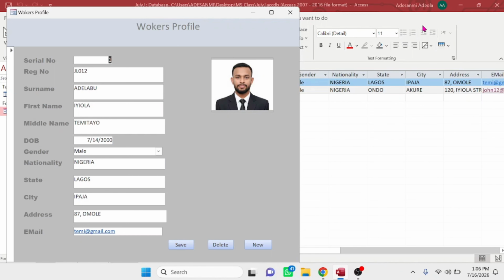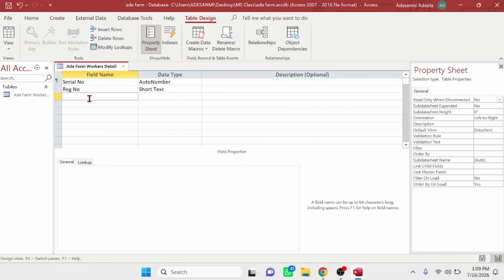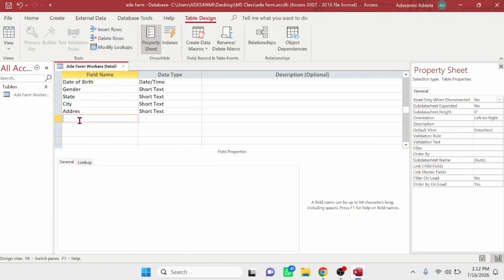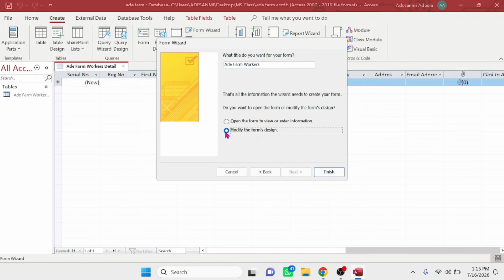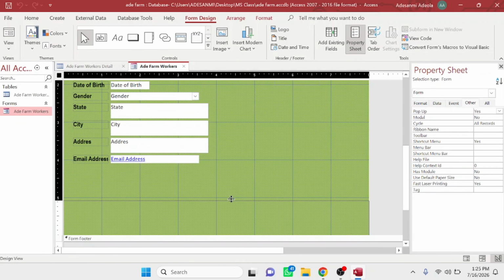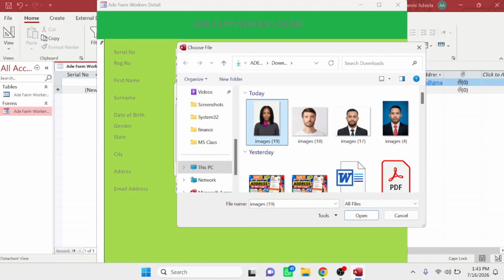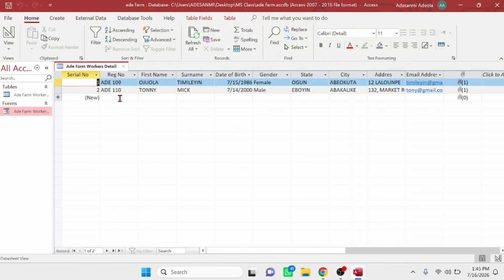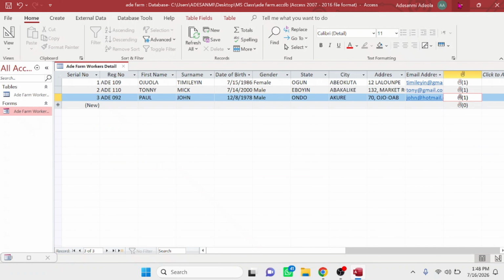How to create a Data Entry Form in Microsoft Access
Learn how to create a Data Entry Form in Microsoft Access from scratch with this easy, step-by-step tutorial.

In this video, you'll discover how to design a professional Microsoft Access form that makes entering, editing, and managing records fast and efficient. Whether you're a beginner or looking to improve your database skills, this tutorial walks you through every step in a simple, practical way.

In this tutorial, you'll learn:

✓ Create a Data Entry Form in Microsoft Access

✓ Design a professional form

✓ Connect forms to your database tables

✓ Add, edit, and save records

✓ Improve your database for faster data entry

✓ Microsoft Access tips for beginners

This tutorial is perfect for students, office workers, database administrators, business owners, and anyone learning Microsoft Access.